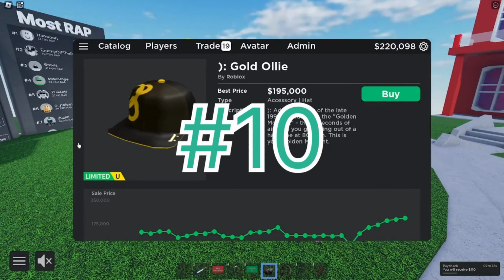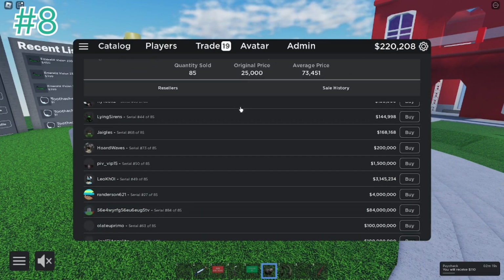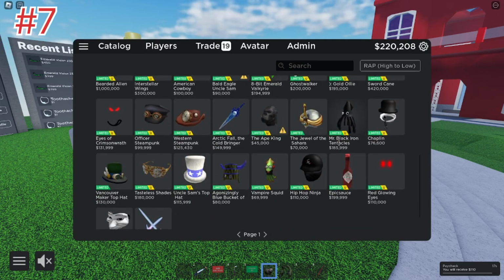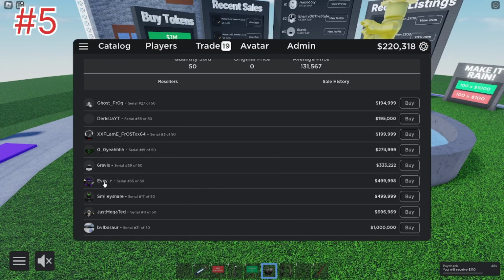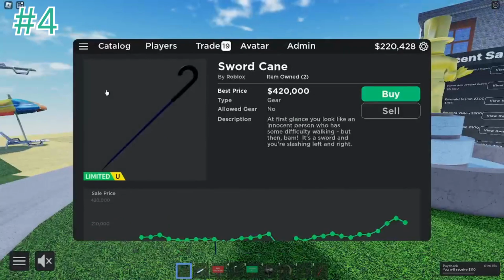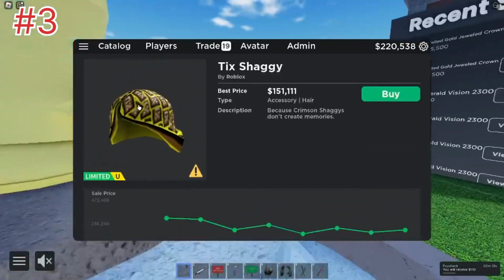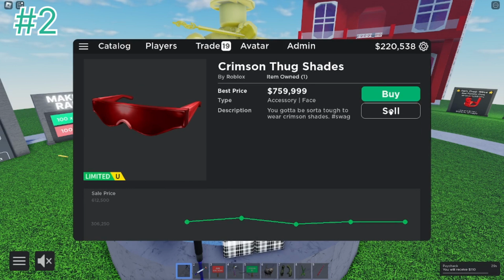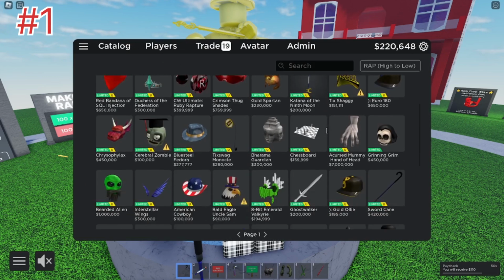What to buy and sell in May 2024 (Trade Simulator 1.5)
Thumbnail by @historiananic